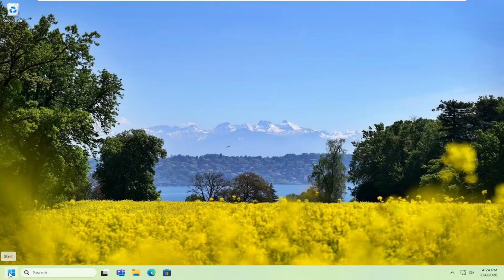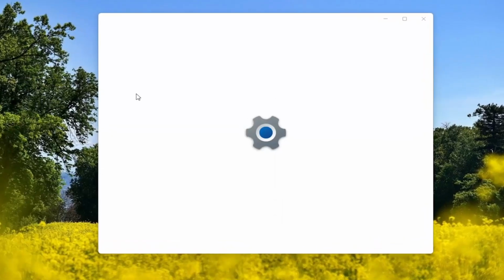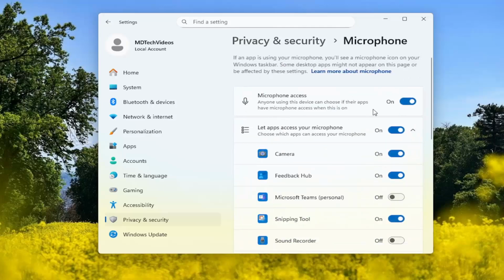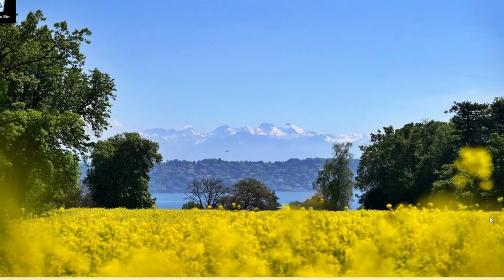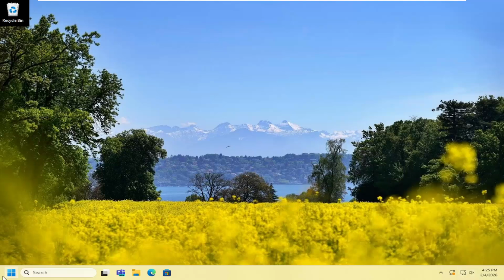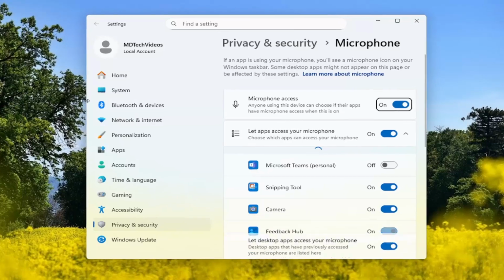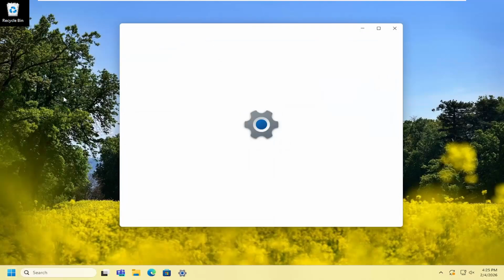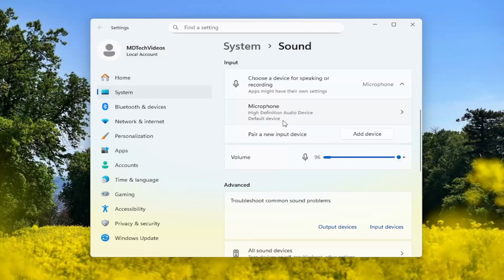How to Fix Windows 11 Not Playing Sound Through Speakers [Tutorial]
Is your Windows 11 sound not working through your speakers? In this tutorial, I'll show you how to fix common audio issues in Windows 11, whether you're using a laptop, desktop, or tablet. We’ll walk through checking microphone privacy settings, managing audio input devices, and ensuring your playback settings are correctly configured to get your sound back.

In this video, you will learn:

How to enable microphone and audio access in Windows 11 settings.
Selecting the correct output device for speakers or Bluetooth headphones.
Quick troubleshooting for "no sound" issues after a Windows update.
How to pair and manage new audio devices.